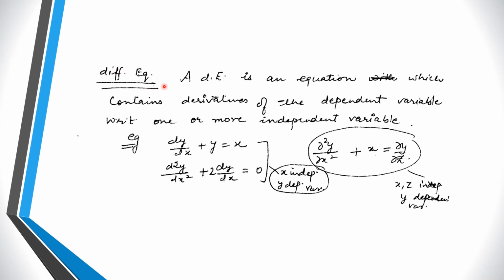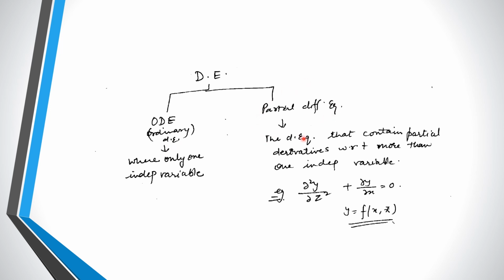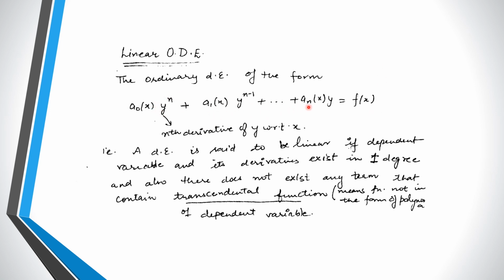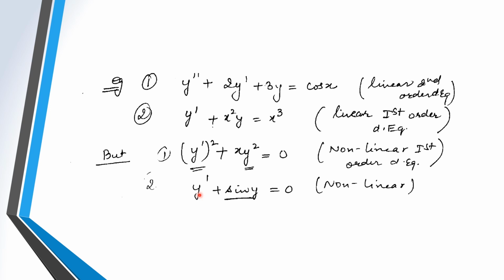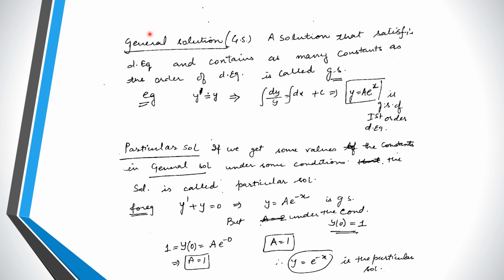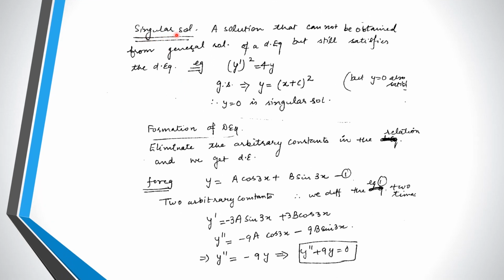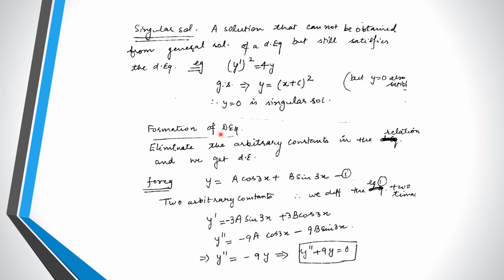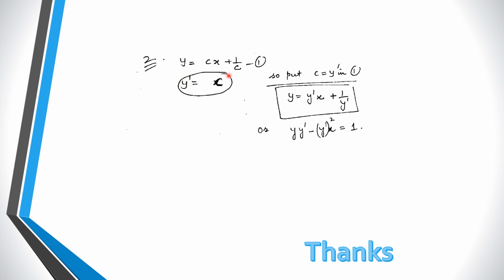Ordinary Differential Equation_part1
What is Differential equation? Its types. solution..